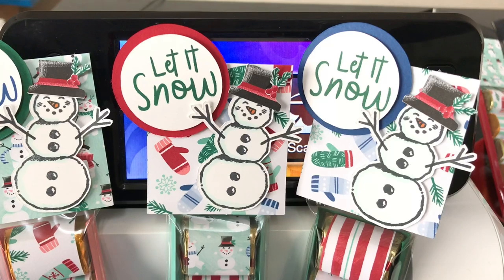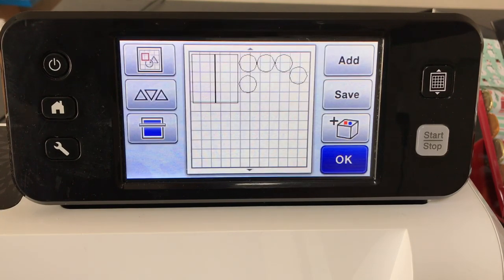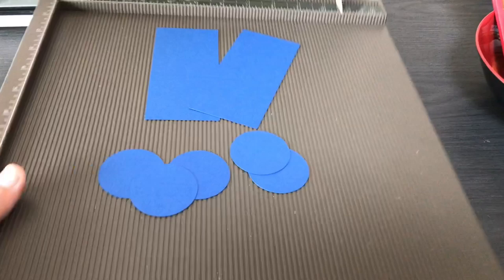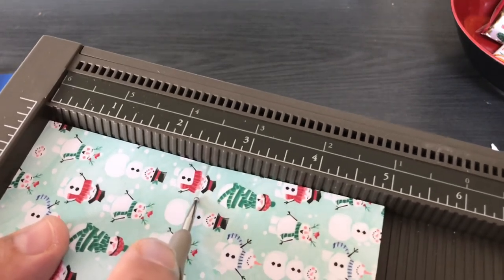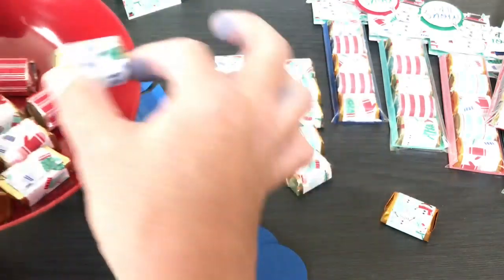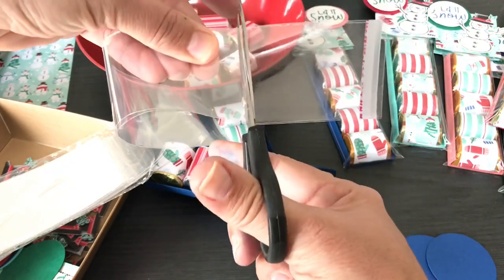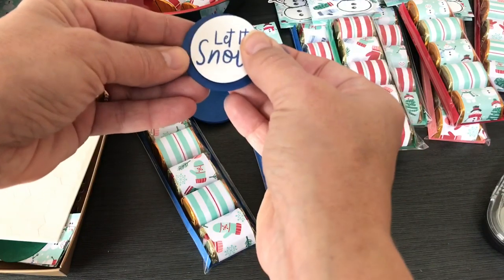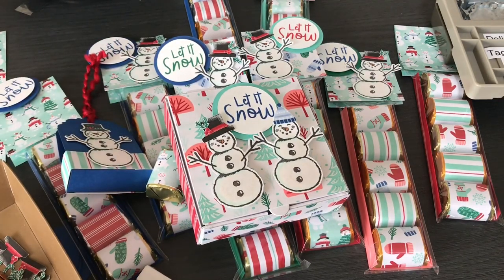Brother ScanNCut Tutorial - Cutting Card Stock - Snowman Nugget Treats Part 3 - Let it Snow Suite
Welcome to Part 3 of my three-part Brother Scan and Cut series on creating Hershey Nugget Treats featuring the Let it Snow Suite. In this tutorial, you will learn how to cut out the card stock needed for this project using the CM350 or Scan and Cut 2. First, we created the rectangles for the Hershey Nugget trays. Then, we added the circle shapes and created the card stock backgrounds for our stamped images. We scored the toppers we created in a previous tutorial. I demonstrated how to assemble the Nugget Trays, add the Tag toppers and embellish them. I also shared projects I created using other snowman we made earlier in this series. A list of materials you can use to create these Hershey Nugget Treats is found below.

Card Stock Settings for the ScanNCut 2 or CM350
Blade Depth = 5
Rectangles for Hershey Nugget Trays = 4.95″ height X 2.25″ width
Score Trays at 3/8″ on each side
Circles for Sentiment Backgrounds = 1.75″

Whisper White Settings for the ScanNCut 2 or CM350
Blade Depth = 4
Outline Distance for Snowman = 0.04″
Circles for Sentiments = 1.5″

Designer Series Paper Settings for the ScanNCut 2 or CM350
Blade Depth = 3
Rectangles for Treat Toppers = 5″ height X 2.25″ width
Rectangles for Hershey Nugget Wrappers = 3.25″ height X 1″ width
Hats & Holly – Cut without an Outline distance

The Let it Snow suite is part of the 2019 Holiday Catalog by Stampin’ Up!
Request a Catalog Here if you are in the US or US Territories:

• Whisper White 12" X 12" (30.5 X 30.5 Cm) Cardstock [124302] $7.75